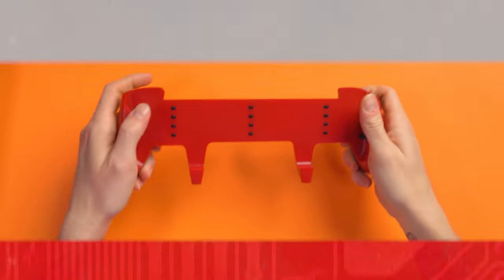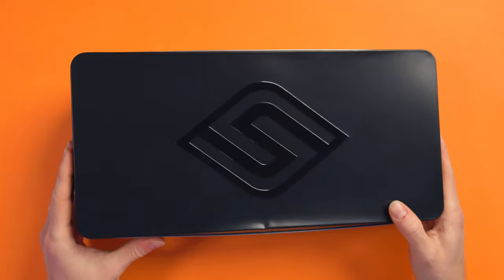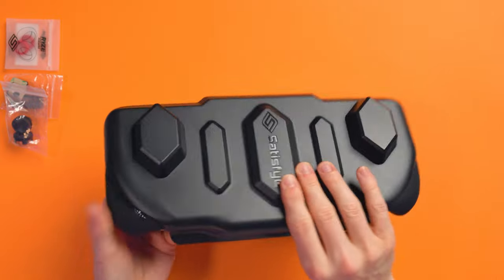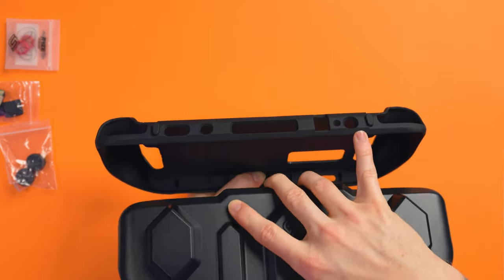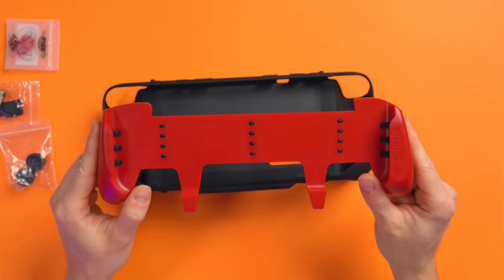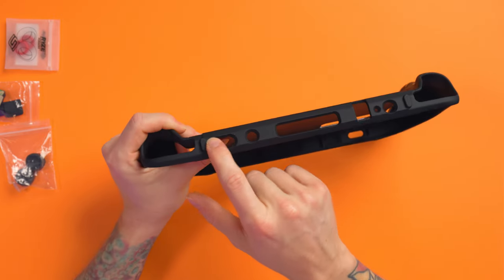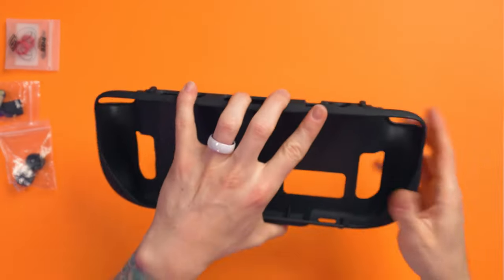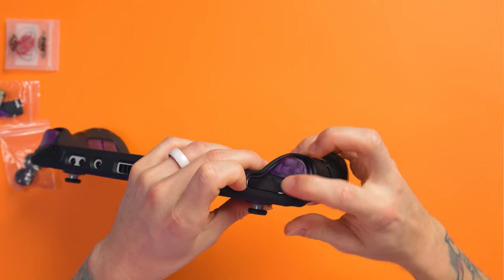This Was Almost Perfect - Satisfye StylthGrip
Satisfye are known for bringing incredible ergonomics to the Nintendo Switch with their ZenGrip pro. Now they're finally releasing the StylthGrip for Valve's Steam Deck!

Here's my thoughts on Satisfye's StylthGrip, what's good and what maybe could have been better...

Gear We Use In Our Videos

0:00 Intro
0:35 Unboxing
1:49 Design/Ergonomics/Feel Etc.
5:33 Installation/Potential Issue
7:34 Cut-outs/Weight/Fit/Dockable?
8:37 Front Cover/Cases?
9:20 More Ergonomics/Back Paddle Grips/Ryze Pads
13:34 My Biggest Issues
16:15 Price & Import Issues
17:38 Final Thoughts